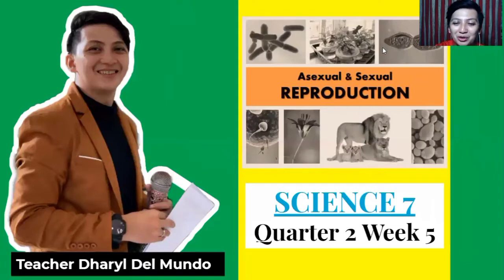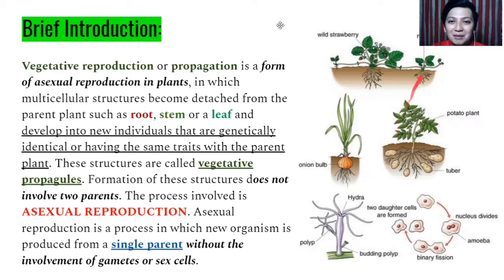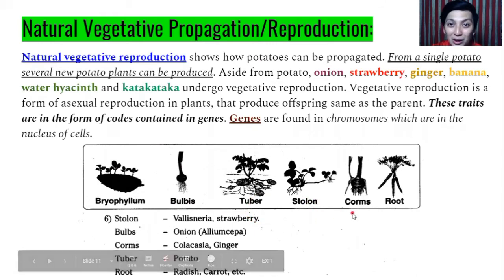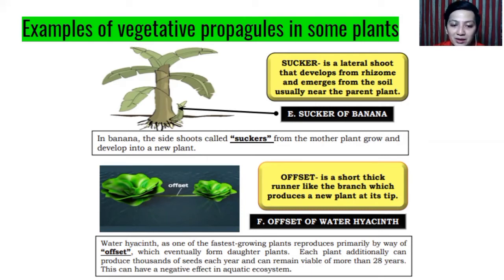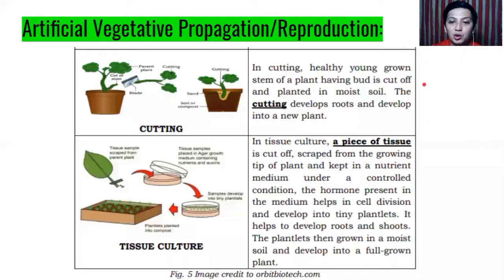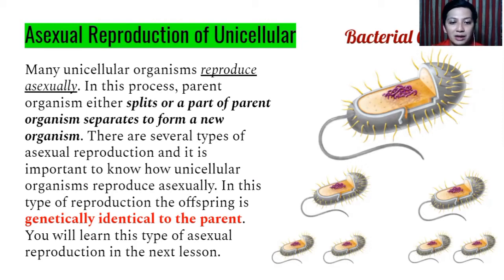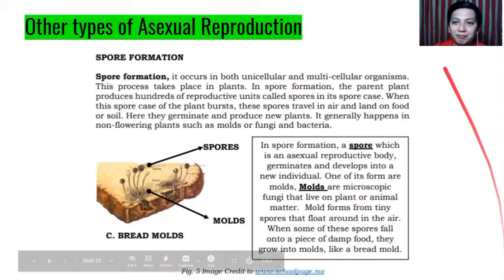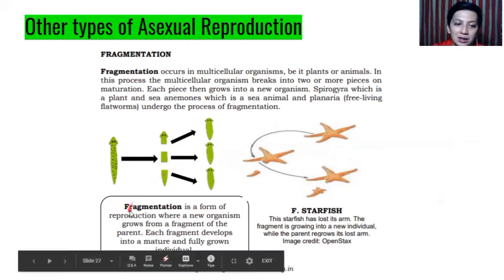Science 7 Quarter 2 Week 5 (Part 1) | Types of Reproduction | MELC Based Video Learning Material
The module is divided into four lessons, namely:
● Lesson 1 – Asexual or vegetative reproduction in plants. (S7LT-IIg-7.1.1)
● Lesson 2- Asexual reproduction in unicellular organisms and in some multicellular organisms. (S7LT-IIg-7.1.2)
● Lesson 3 – Sexual reproduction in multicellular organisms. (S7LT-IIg-7.2.1)
● Lesson 4 –Differences and similarities of the two types of reproduction. (S7LT-IIg-7.2.2)

REMINDER:
Watch the video for Quarter 2 Week 5 Part 1 of Science 7 in YouTube 😊
Answer your ONLINE Quiz in the Introduction Video!

Enjoy, Learn and Kudos!